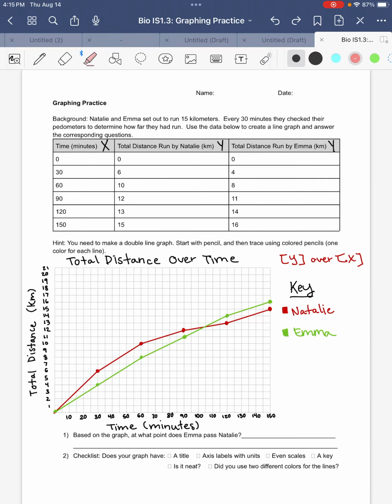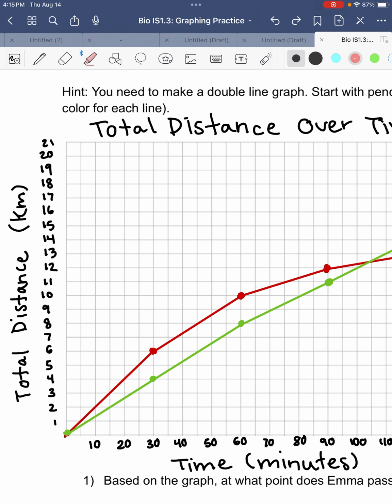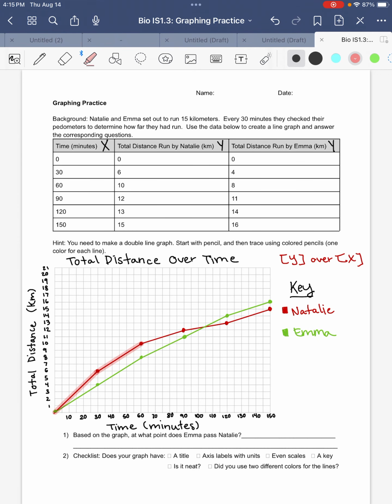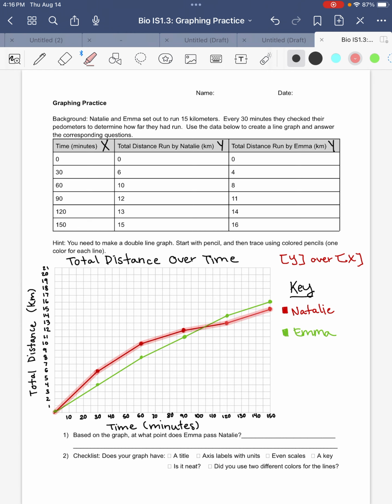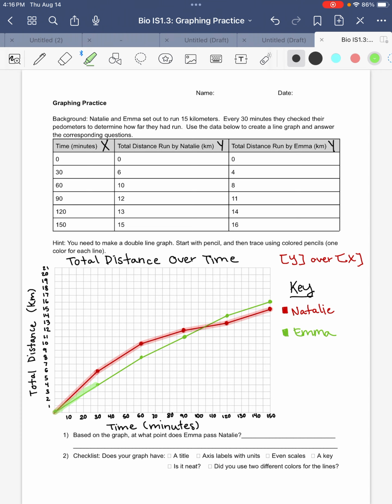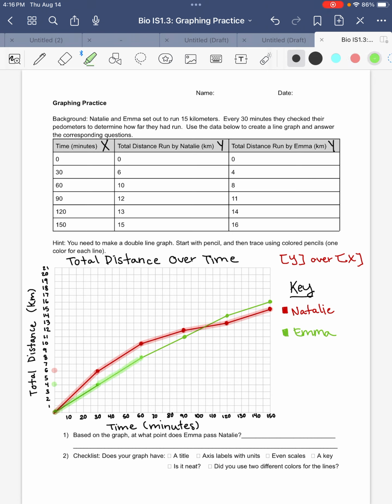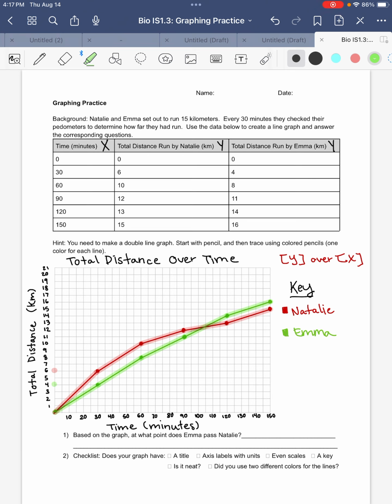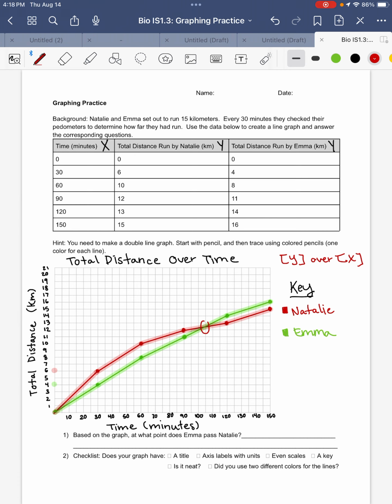How to Analyze a Double Line Graph